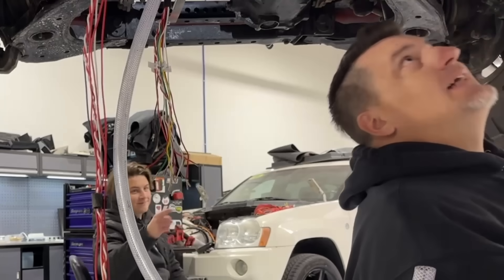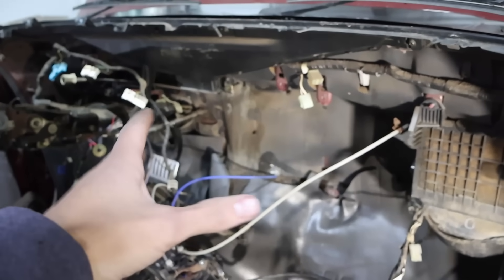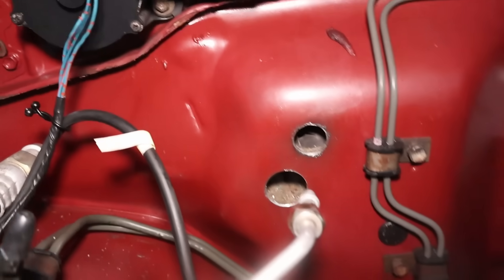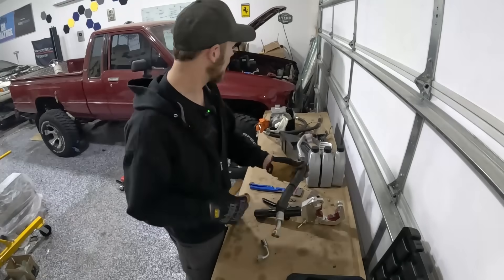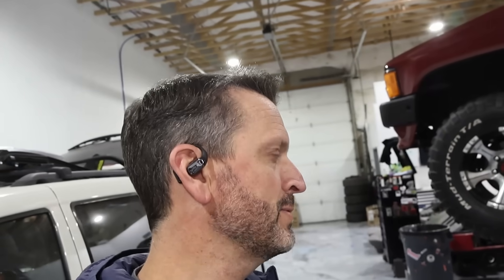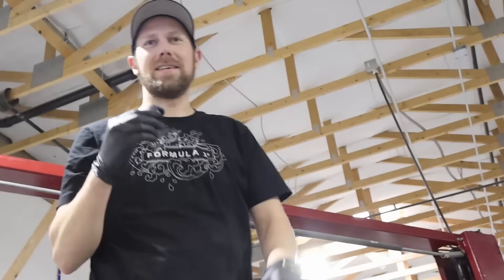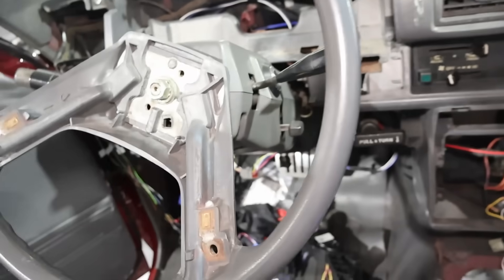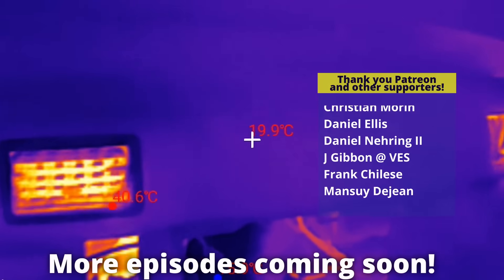How Is This Possible? - ELECTRIC HVAC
Welcome back to the Electric Supercar channel! Let's finish up the Heat & AC system for a vehicle that does not have an engine.

Thermal Camera
Engine Hoist
Floor jack

0:00 – Intro
0:53 – Heat & AC systems explained
2:23 – Replacing the heater core
3:10 – Adding Air Conditioning
5:47 - Installing Climate Control Units
6:40 - Installing the AC compressor
7:30 - Making & Installing AC lines
8:28 - Testing the AC system
11:34 - Tuning the AC system
13:40 - Verifying the Heat System
14:19 - In Cab Testing